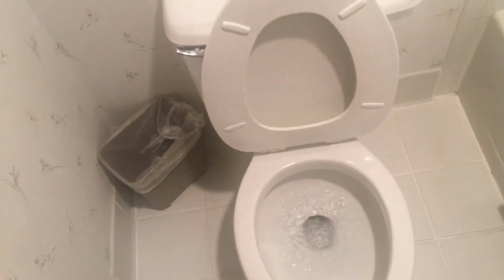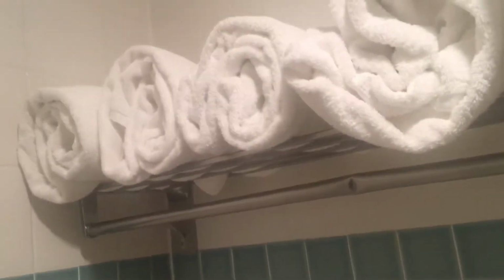Shiloh inn hotel tour elevator ride and room tour in Nampa Idaho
More awesome videos to come on the way enjoy